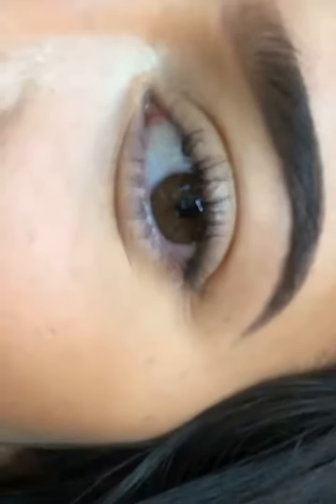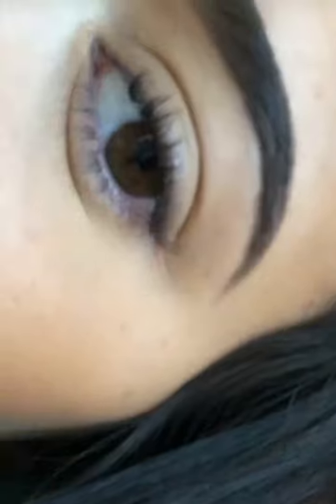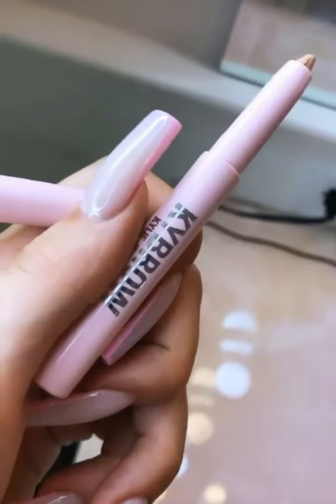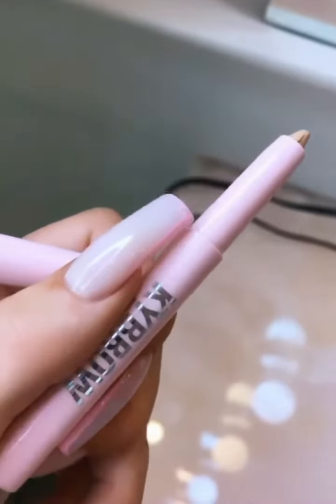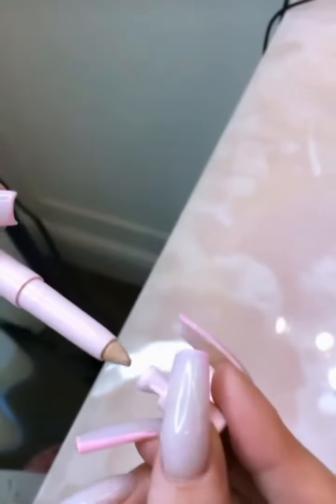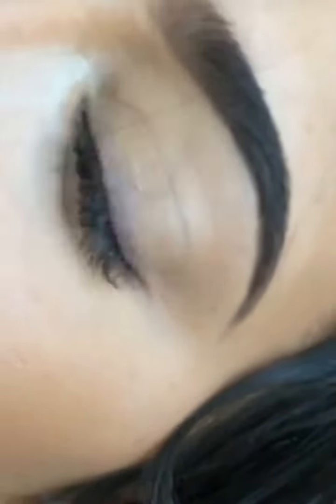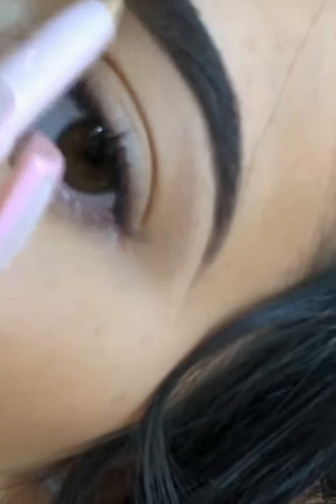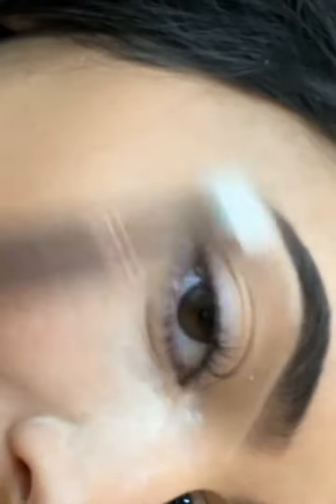Kylie Jenner Brow Routine Using The Kylie Cosmetics Brow Products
Hi everyone!

Thanku for your support 💕 💕 💕